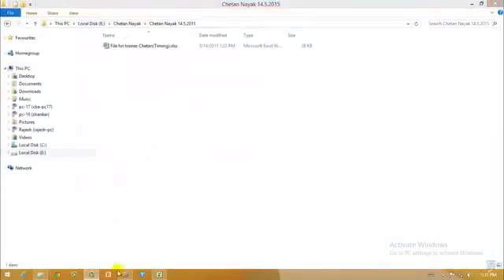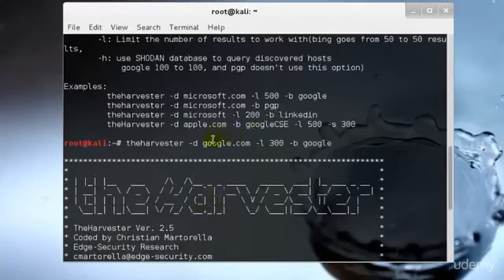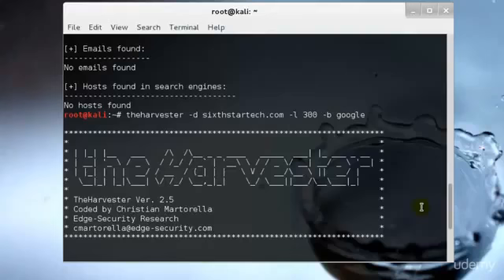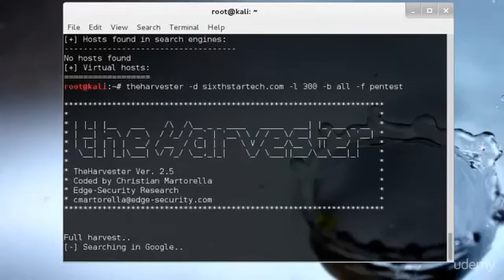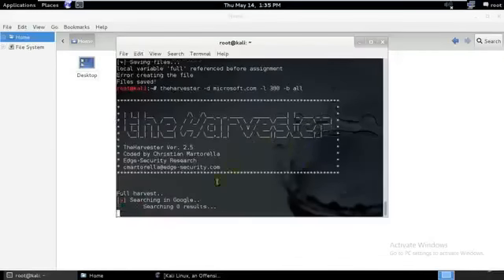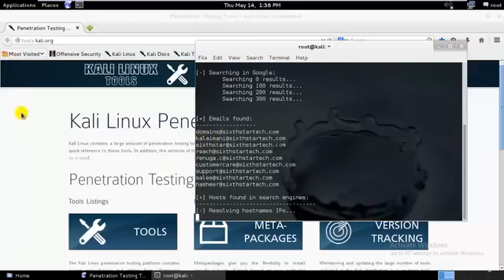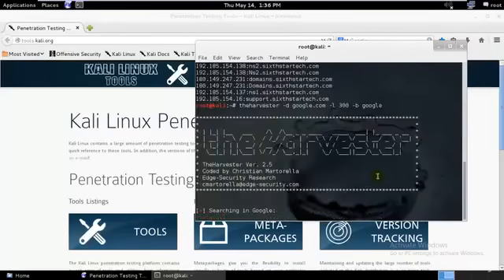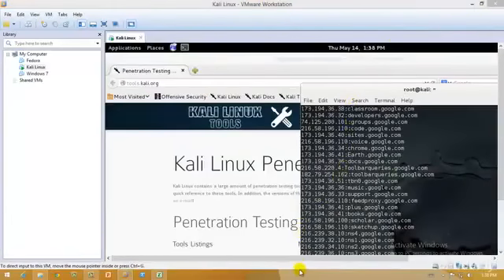Lesson 27 _ The Harvester Process and Functions.mp4